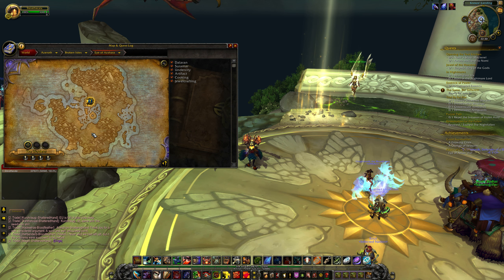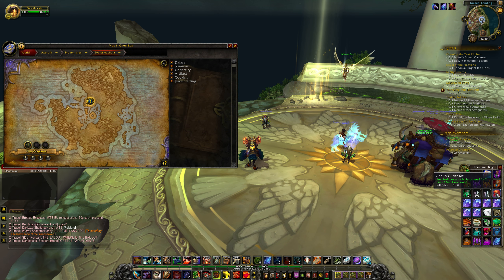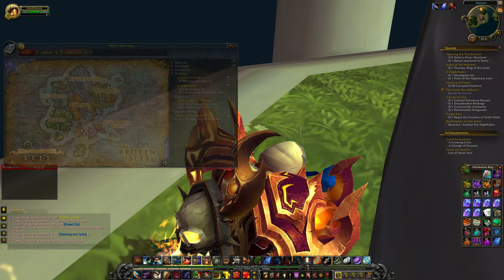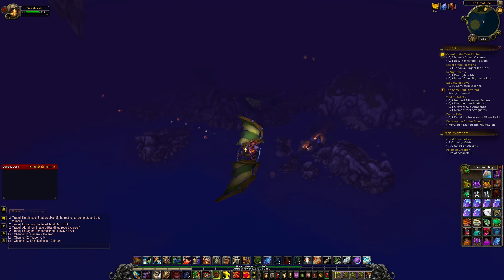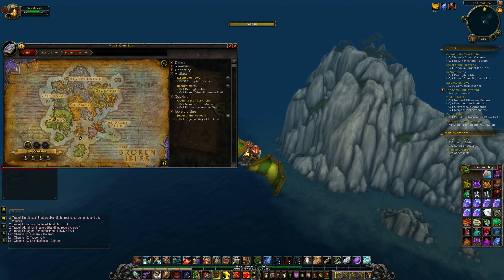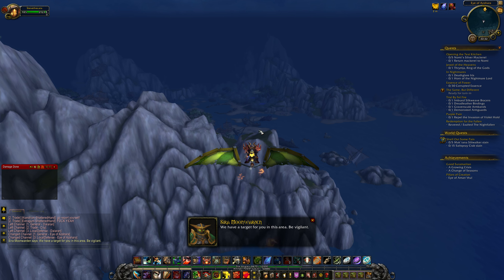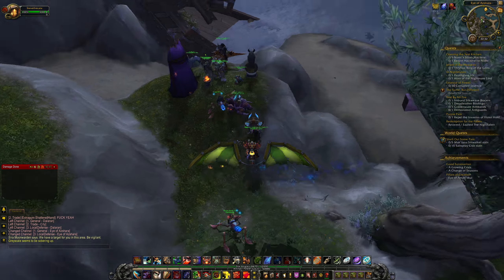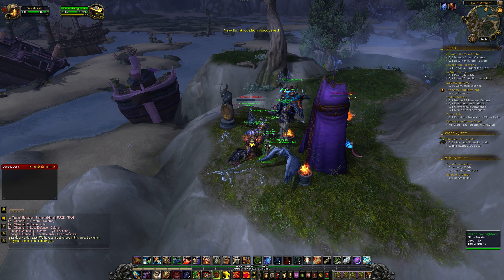How do I get to the Eye Of Azshara?